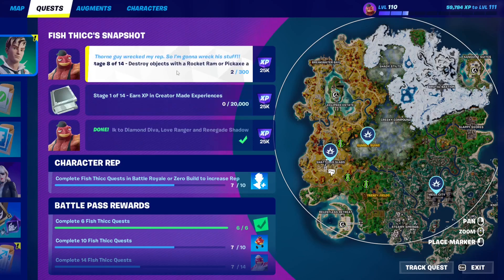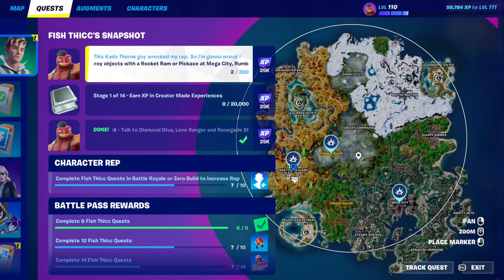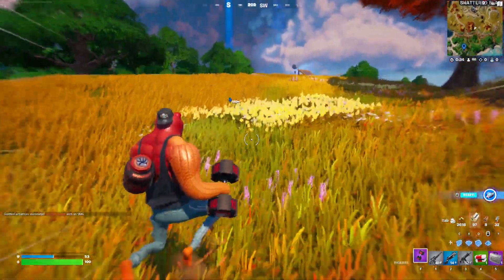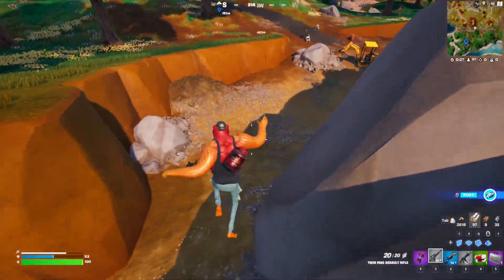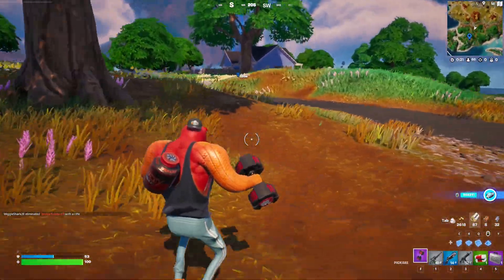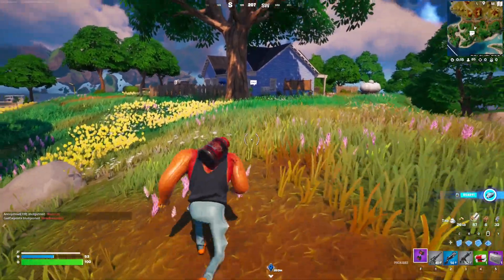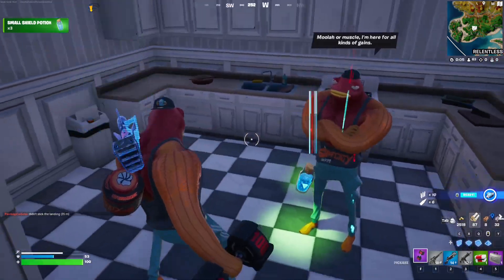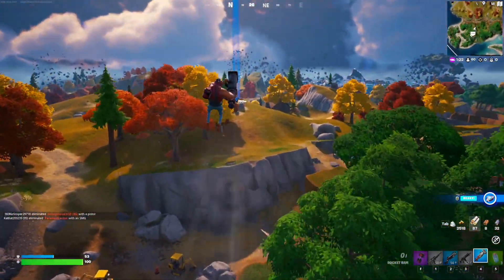Destroy objects with a Rocket Ram or Pickaxe at Mega City, Rumble Ruins or Shattered Slabs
Fortnite Chapter 4 - Season 4: Last Resort Gameplay description:

Behind the luxurious exteriors of Sanguine Suites, Relentless Retreat, and Eclipsed Estate are strongly-defended bases complete with cameras, laser grids, and guards. Locked up in the depths of Thorne’s properties are Mythic items from Fortnite’s history, like The Foundation's MK-Seven Assault Rifle, Midas’ Drum Gun, Zyg and Choppy's Ray Gun, and more.

Check out new weapons that’ll help you with your break-in. Boost to a base with the “Rocket Ram,” and once inside, break out the “Infiltrator Pump Shotgun,” the “Scoped Burst SMG,” or the quick reload “Twin Mag Assault Rifle.” Want a weapon that’s a little more hands-off? Throw down a “Business Turret” that automatically fires at nearby enemies.

This season’s Battle Pass includes all new Outfits, Emotes, Pickaxes, and more to take down the villain in style. See the full list of Outfits that will be available in the Fortnite Last Resort Season Battle Pass:

Nolan Chance
Piper Pace
Fish Thicc
Mae
Antonia
Khaby Lame
Kado Thorne
Ahsoka Tano